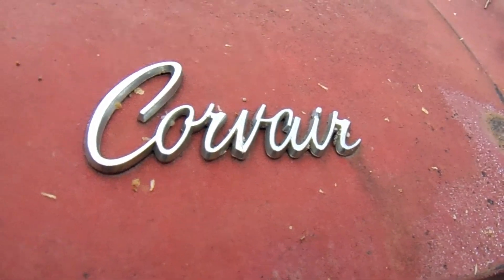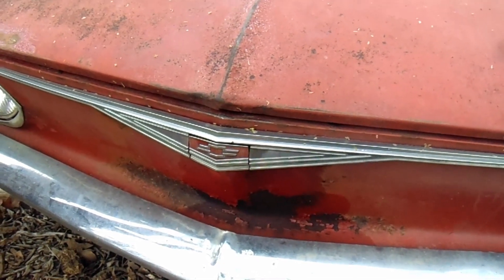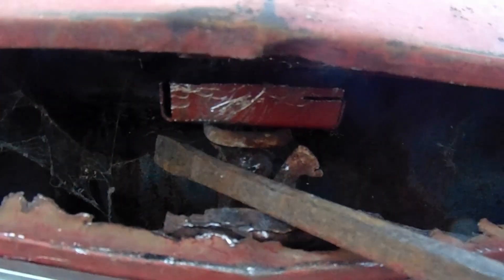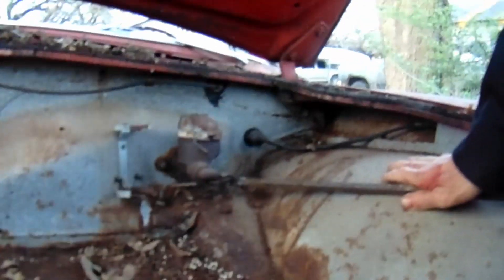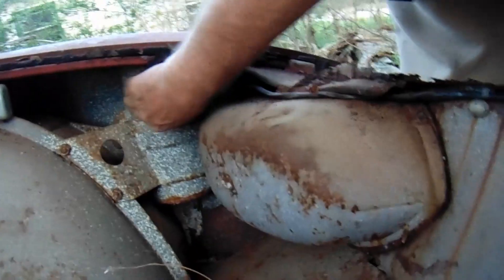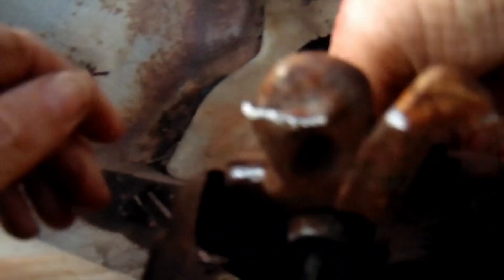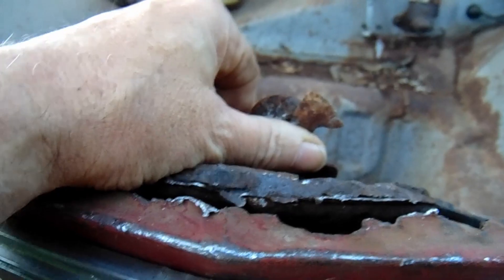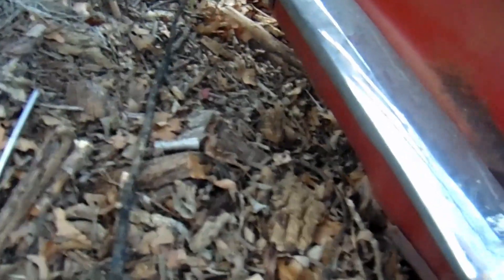Roached to Rolling EP 01 1 1965 Corvair 140 Corsa Monza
Navy Photographer Veteran, attempts to save a Rare  Corvair from a Wooded grave, and have it rolling under it's own power.
Authentic Restoration, not staged.
$0. budget.
if you want to assist in any way.
Car is 1965 Chevrolet Monza Corsa 140 Convertible